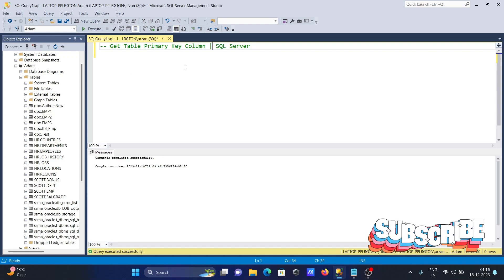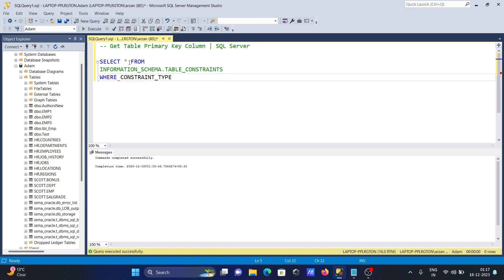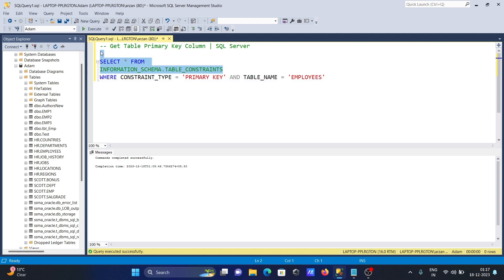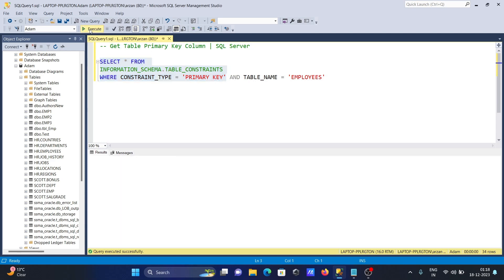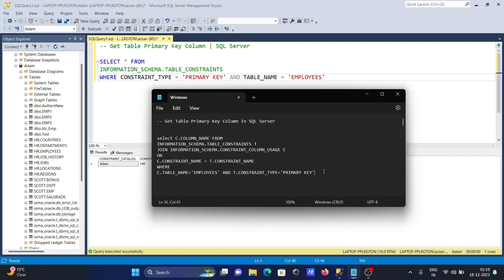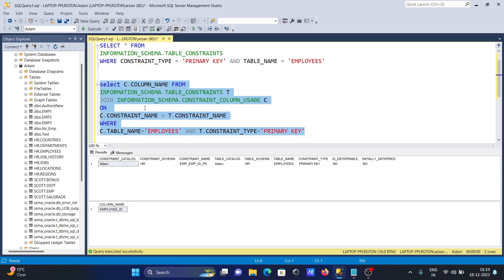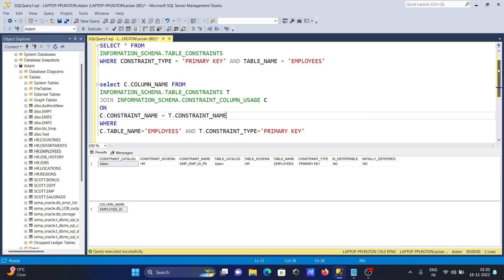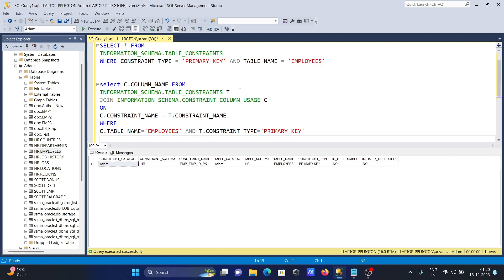Get Table Primary Key Column in SQL Server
get the primary key column name of a table in sql server
SQL Server: Get table primary key using sql query
Get the primary key column name of a table in sql server example
how to find primary key of a table using sql query
how to find primary key of a table in sql server
how to find primary key in database
how to find primary key of a view in sql server